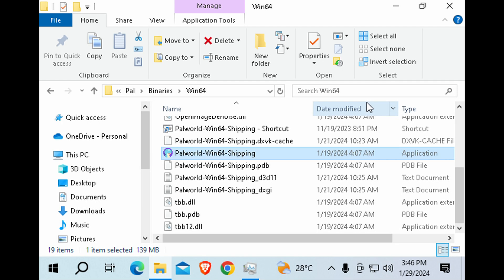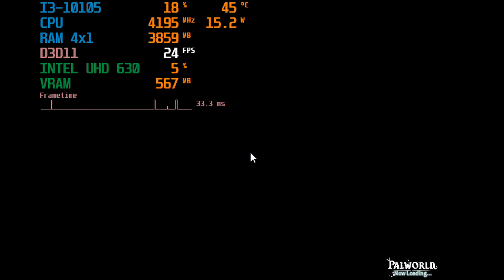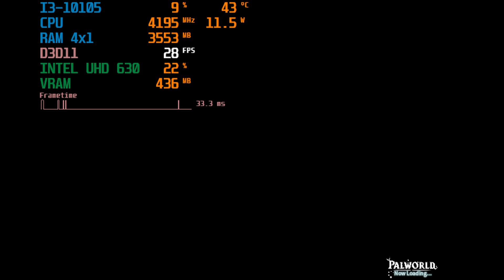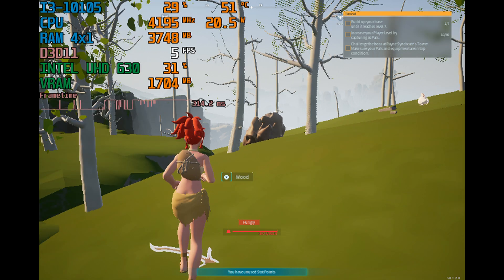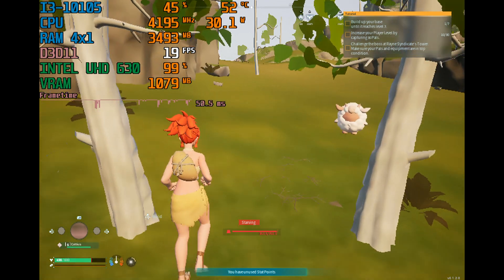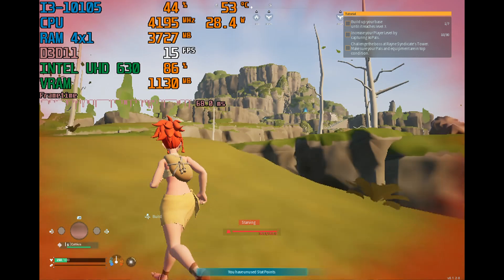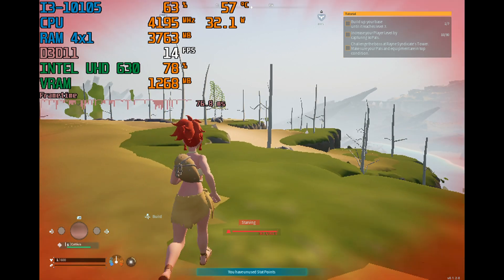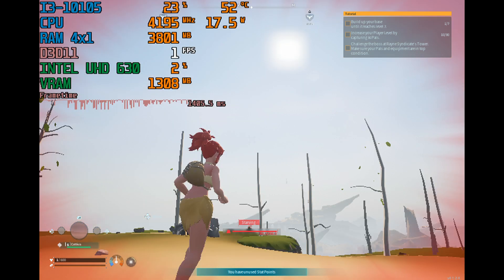Palworld Running On 4gb of ram With Integrated Graphics(Intel HD)